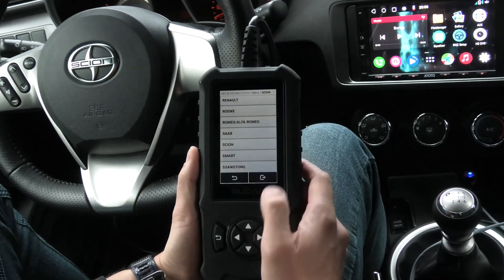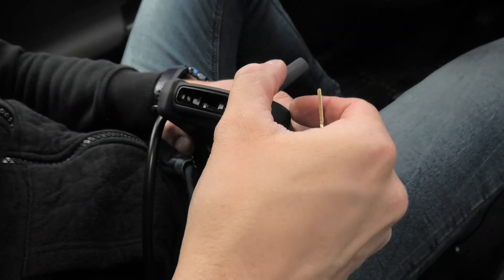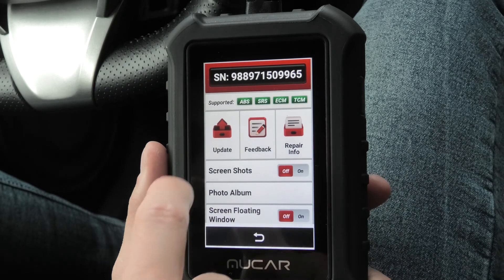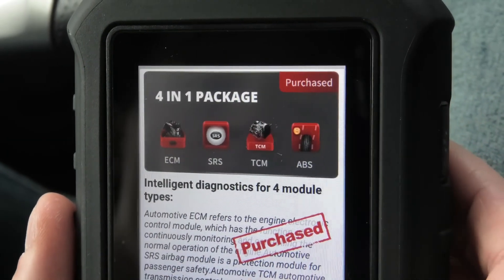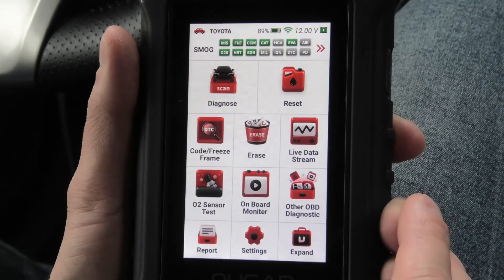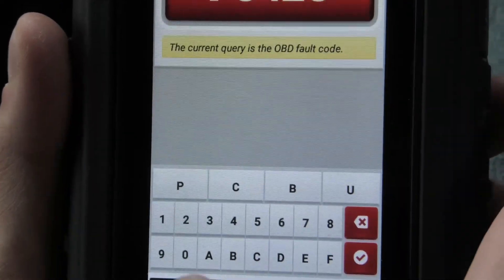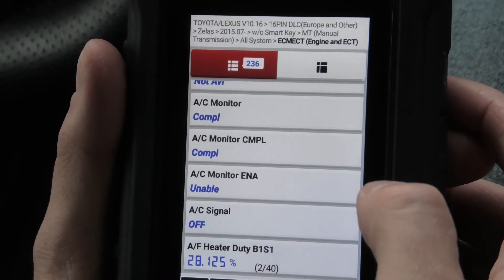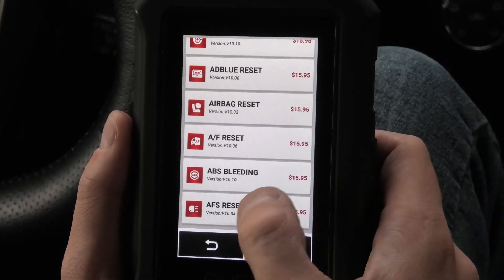MUCAR CDE900 Review - Expandable OBD-II Diagnostic Scanner. 28 Resets! ABS Bleed Demo!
In this video, we will review the Mucar CDE900 expandable OBD2 diagnostic scanner.
The unit comes with an Android 6.0 operating system, a 4" touch screen, a 1500mAh battery, WiFi support, and the ability to upgrade the software.
The software can be upgraded to diagnose the ECM (Engine Control Module), SRS (Supplemental Restraint System), TCM (Transmission Control Module), and ABS (Anti-Lock Braking System).
You can also purchase any of the 28 resets, which will allow you to perform various maintenance procedures.

PRODUCT LINK:
MUCAR CDE900 Elite OBD2 Scanner with 28 Reset Service, Engine Transmission ABS SRS Code Reader Scan Tool, Car Scanner Diagnostic Tool, Auto VIN, FCA AutoAuth, Lifetime Free Upgrade

00:00 Intro / ABS Bleeding Demonstration.
00:27 Mucar CDE900 OBD2 Scanner Overview.
02:36 Android 6.0 Operating System Overview.
03:52 Updating The Device And Installing Additional Software And Resets.
04:23 Android 6.0 Operating System Overview Continued.
05:02 Additional Software (ECM, SRS, TCM, ABS) And Resets Overview.
06:56 Demonstration Of Mucar CDE900 Functionality In 2016 Scion TC / Toyota Zelas.
12:26 List Of 28 Maintenance Resets.
13:49 ABS Bleed Reset Demo In 2016 Scion TC / Toyota Zelas.
17:25 Conclusion.

Camera Used To Record This Video: Panasonic HC-VX3 4K Camcorder